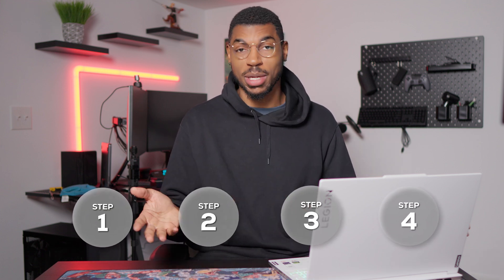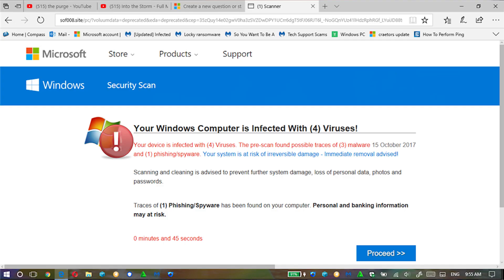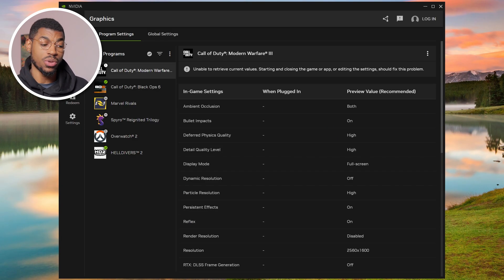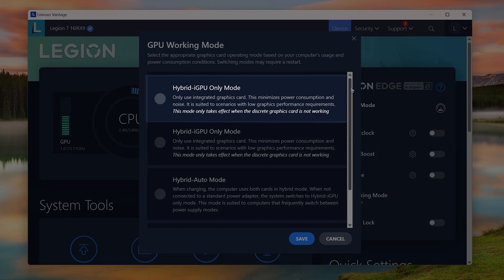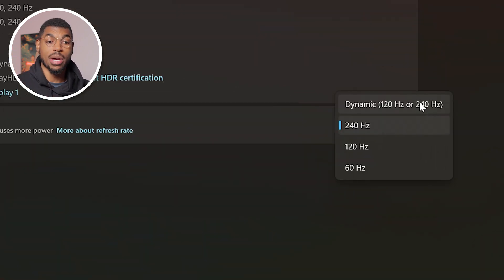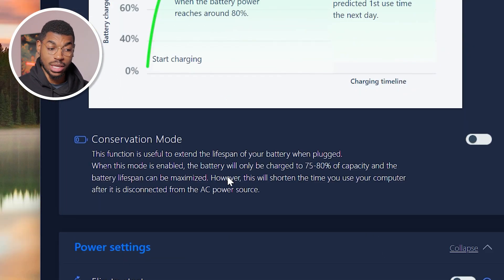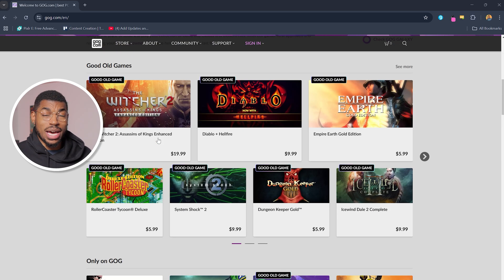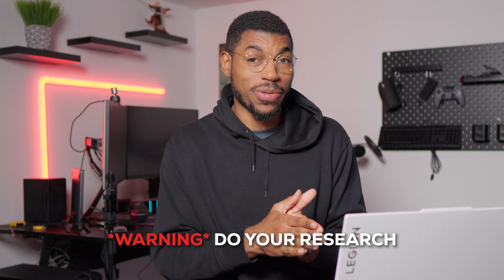Essential Steps for Setting Up Your Gaming Laptop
Got a brand-new gaming laptop? Whether it’s a gift, a holiday splurge, or an upgrade for your gaming setup, this is the ultimate guide on what to do first when setting up your new gaming laptop! In this video, I’ll walk you through essential steps like removing bloatware, updating drivers, optimizing for gaming, improving longevity, and installing the must-have software to get your laptop running at peak performance. I’m using the Lenovo Legion 7i Pro, but these general tips apply to any gaming laptop, including ASUS ROG, Dell G Series, MSI, Acer Predator, HP Omen, and more!

What’s Covered in This Video:
Removing pre-installed bloatware and apps
Updating Windows, GPU drivers (NVIDIA & AMD), and other components
Optimizing your laptop for gaming and enabling high-performance mode
Tips to extend the lifespan of your laptop battery and internal components
Must-have software for monitoring performance and boosting efficiency
Don’t miss my bonus tips on using tools like Revo Uninstaller, MSI Afterburner, and Lenovo Vantage to take your gaming experience to the next level!

Products:
Lenovo Legion 7i Pro (Best Buy)
Electronic Compressed Air Duster (Amazon)
Microfiber Cloths (Amazon)

Chapters:
0:00 Intro
0:33 Initial Setup
5:10 Optimize for Gaming
3:58 Routers & Modems
8:09 Improve Longevity
10:26 Install Essential Software